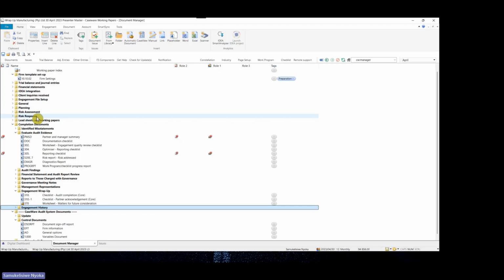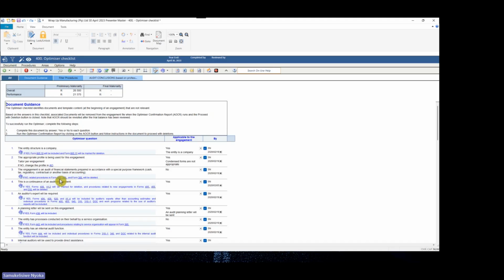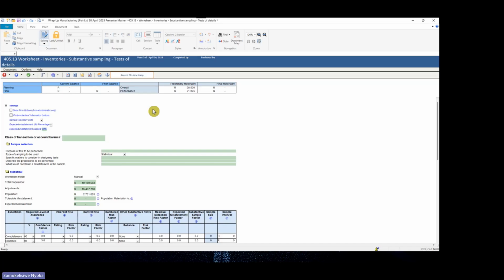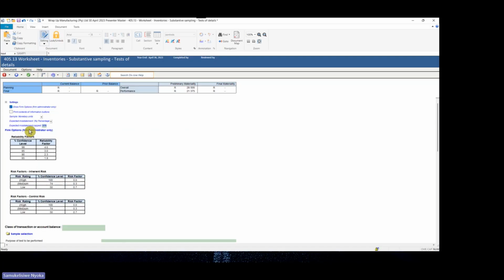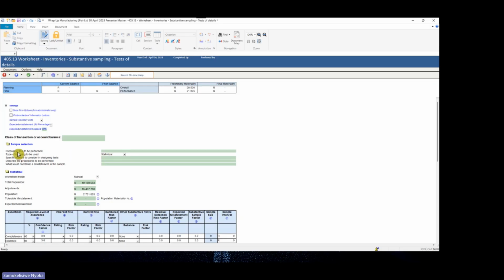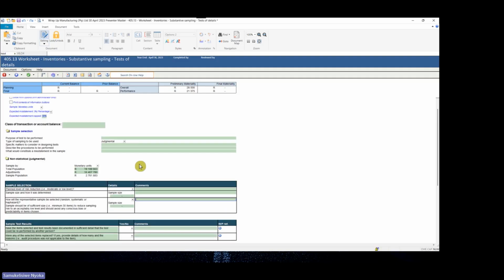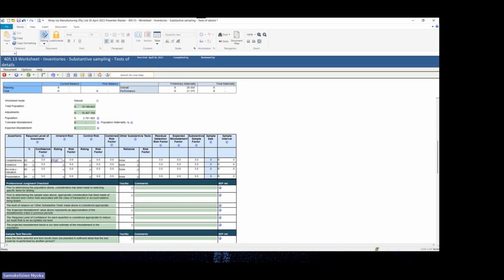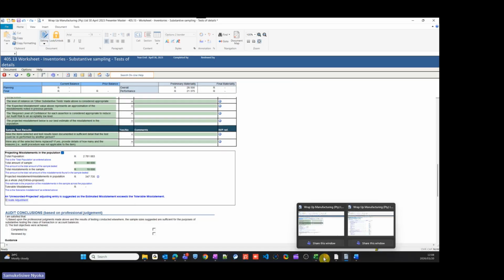GetAhead 2026 | Audit Level 1 - Performing fieldwork - Session 3 | Audit International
Audit Level 1 - Performing fieldwork - Session 3 | Audit International Breakout